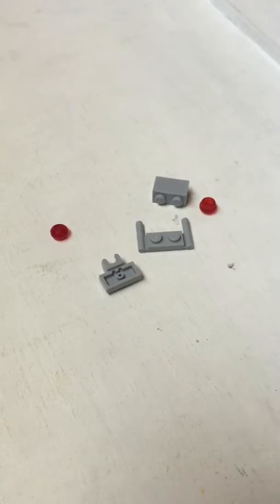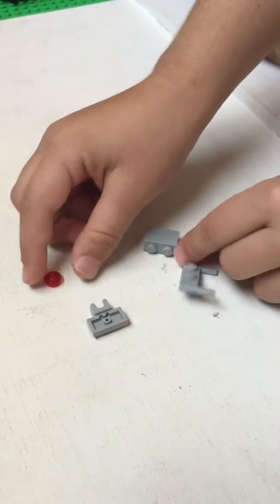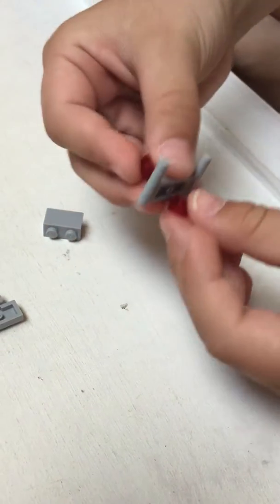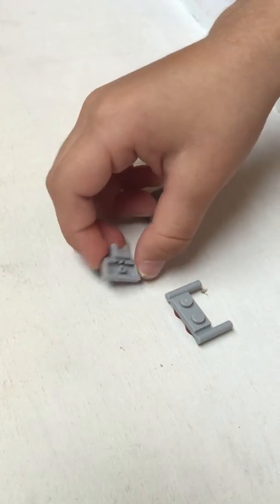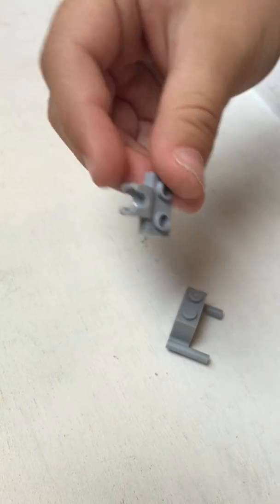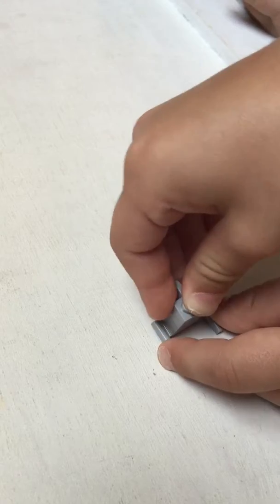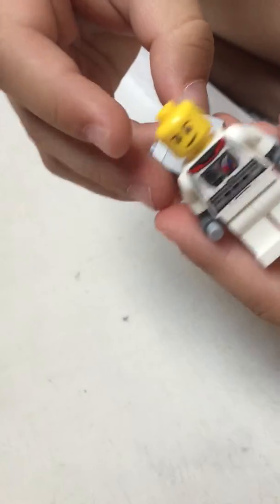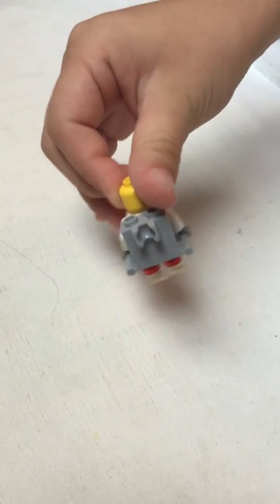Lego Jet Pack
Jet Pack made from Legos